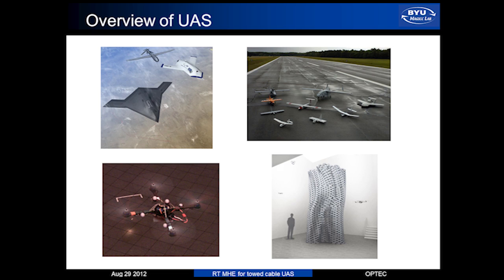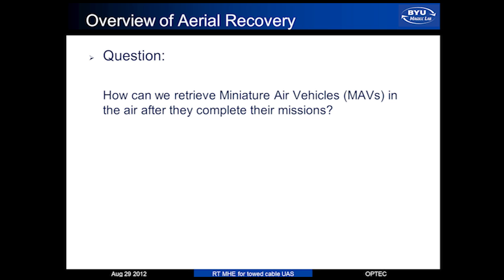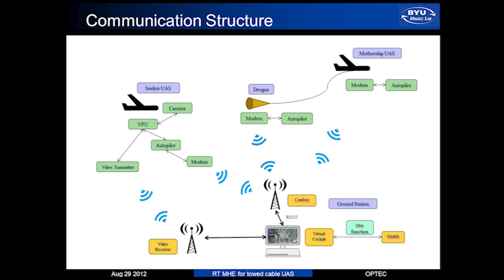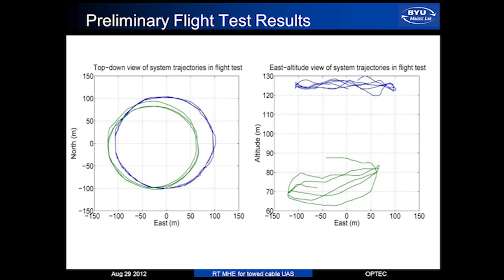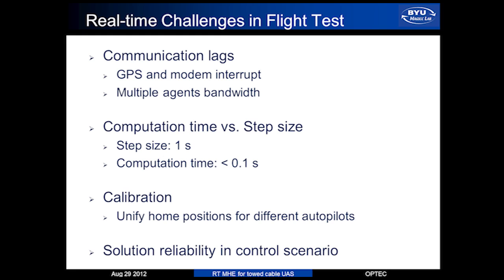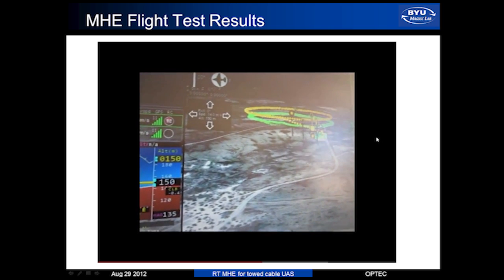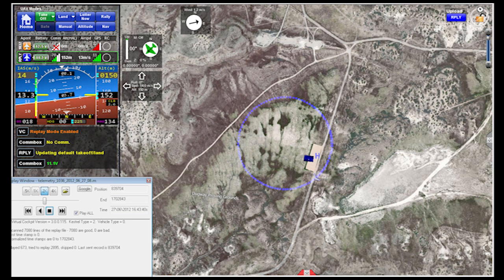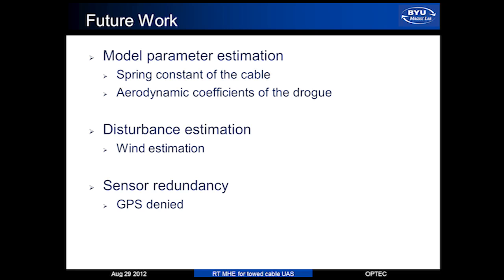Moving Horizon Estimation of an Aerial Towed Cable System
A strategy for the aerial recovery of a Micro Air Vehicle (MAV) involves coordination of a larger aircraft, a flexible and extensible cable, and a controllable capture device at the end of the cable. Aerial release and capture allows deployment of MAVs for reconnaissance missions in inhospitable areas that are outside of the MAV range. Controlling the aerial capture requires precise position, velocity, and trajectory following in the presence of cross-wind disturbances.